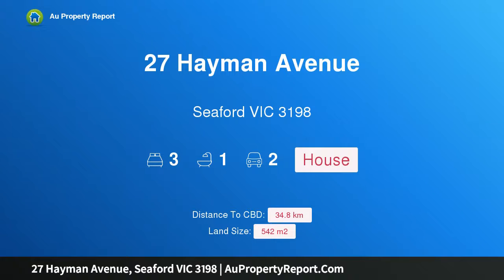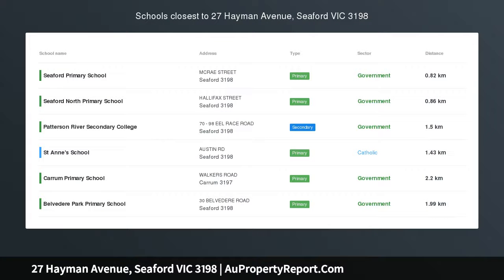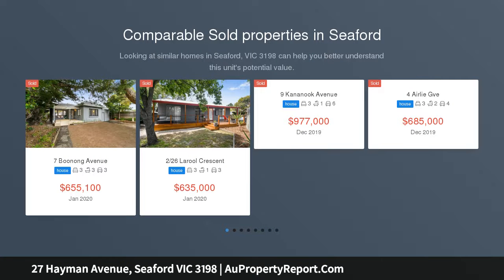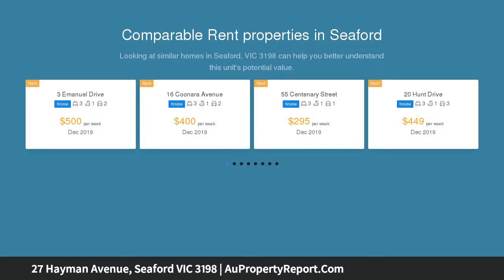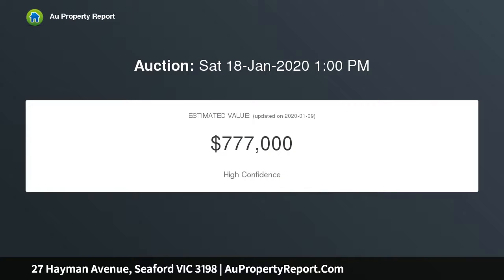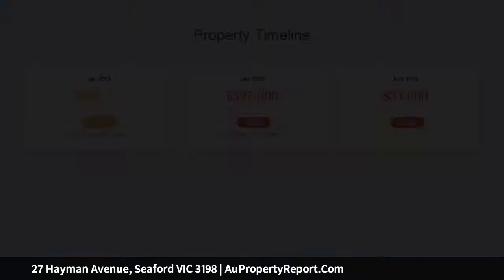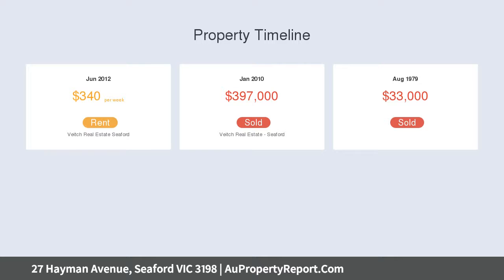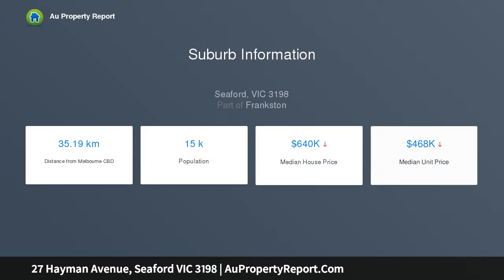27 Hayman Avenue, Seaford VIC 3198 | AuPropertyReport.Com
27 Hayman Avenue, Seaford VIC 3198
Property Type: house
Bedrooms: 3
Bathrooms: 3
Car Space: 2
10 Minute Walk to Seaford Beach, Station and Village. What more could you want?